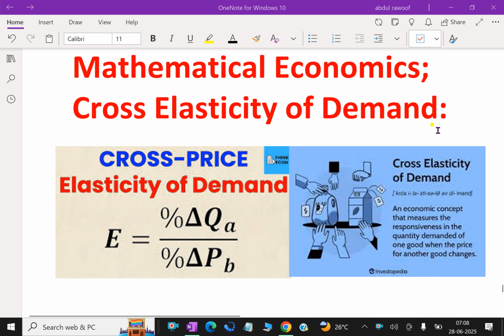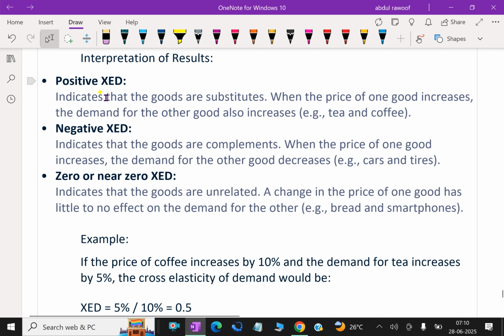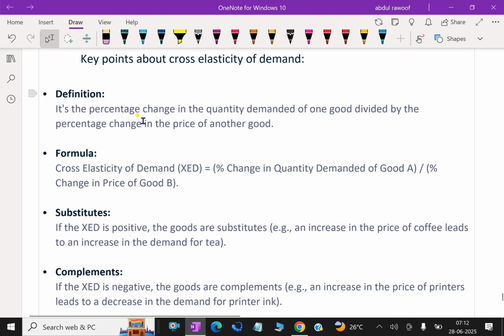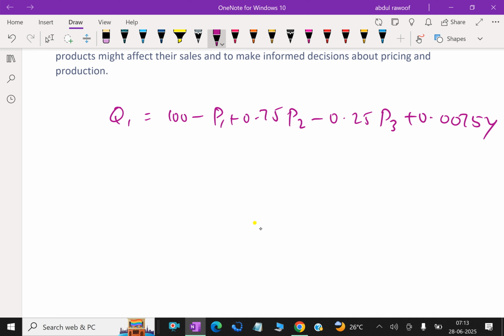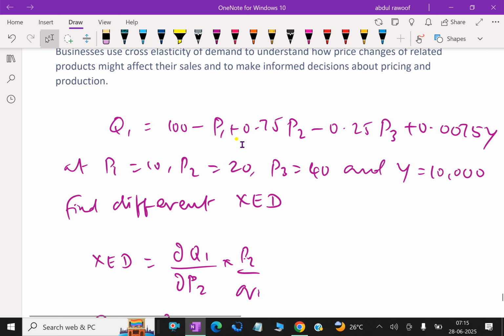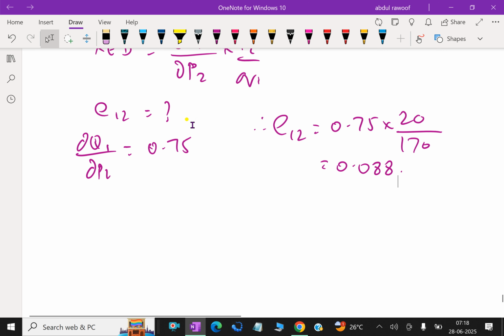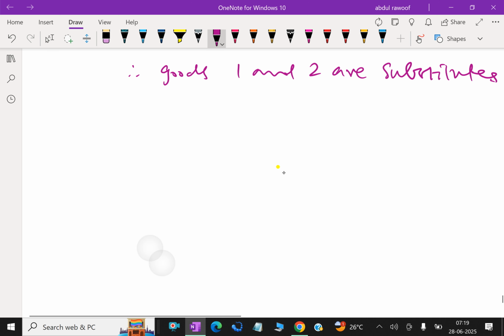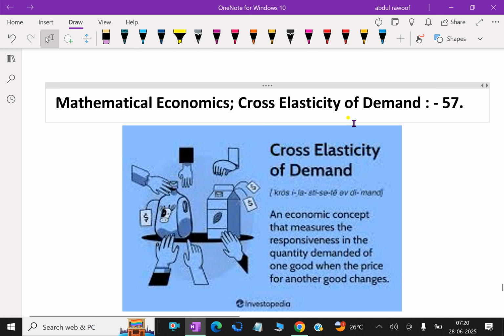Mathematical Economics; Cross Elasticity of Demand: - 57.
Cross elasticity of demand (XED) is a concept in economics that measures the responsiveness of the quantity demanded of one good to a change in the price of another good. It helps determine the relationship between two goods, whether they are substitutes, complements, or unrelated.